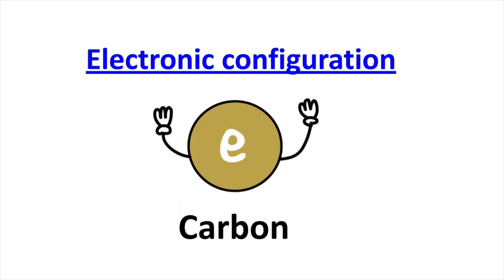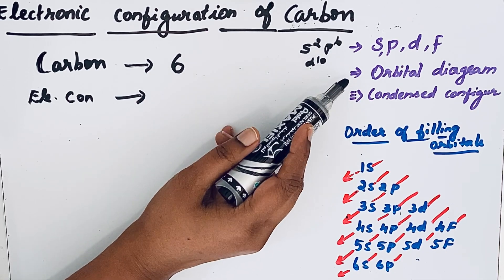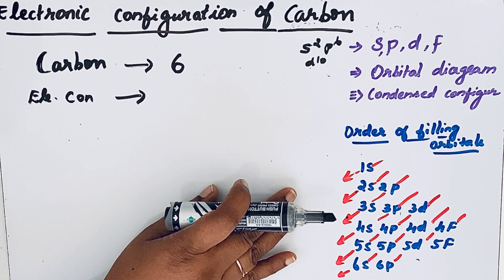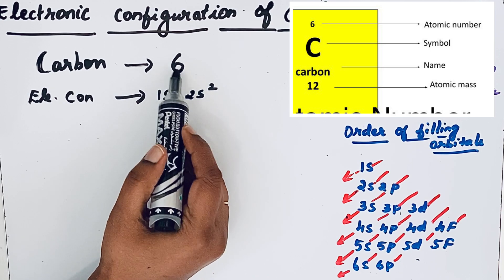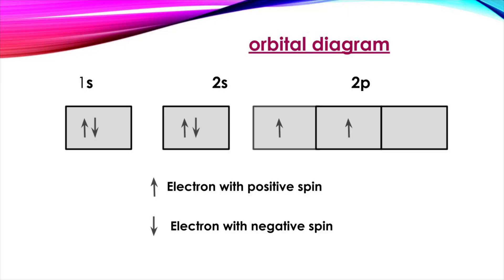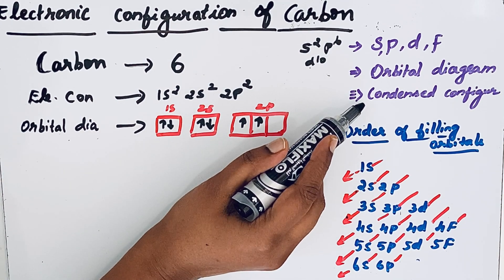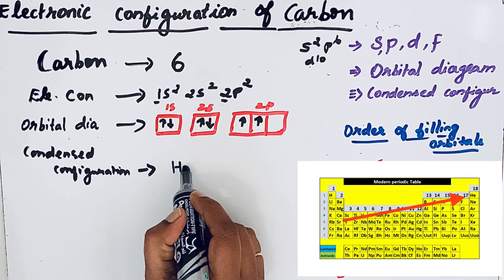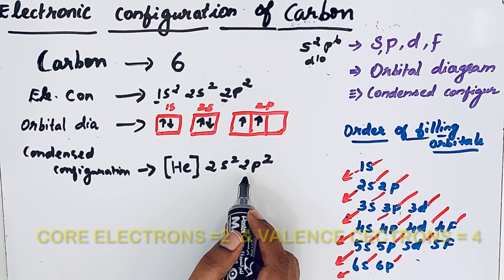Electronic configuration of CARBON || Condensed electronic configuration of Carbon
This video explains writing electronic configuration of Carbon using s,p,d,f notation, orbital diagram & condensed form.

           Carbon( 6) = 1s22s22p2

orbital diagram
Each orbital is represented as a box and the electron is represented by an arrow.

 condensed electronic configuration
We can simplify the electronic configuration of Carbon by representing total number of electrons in the first shell by the name of Helium.The electrons in Helium are called core electrons & the electrons in the highest principal quantum number are called valence electrons.